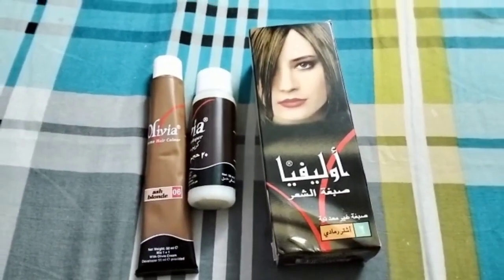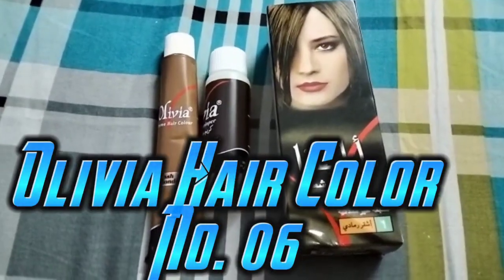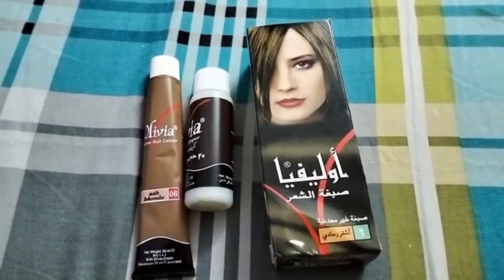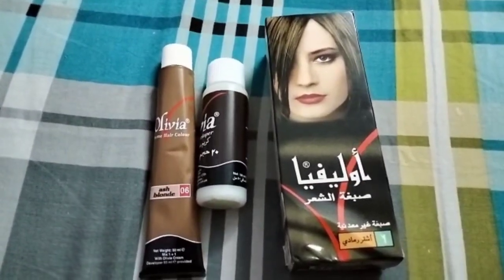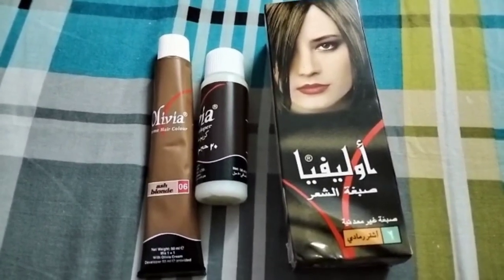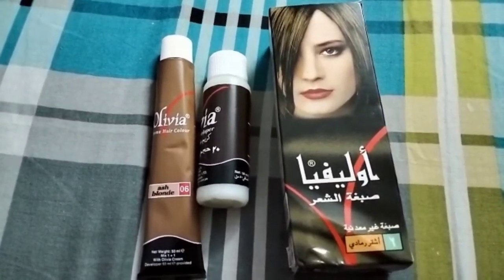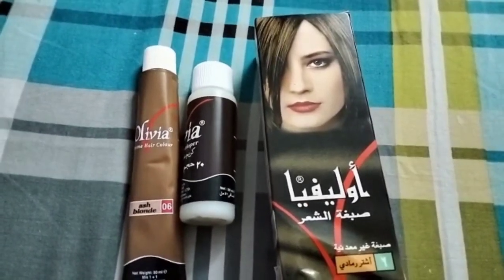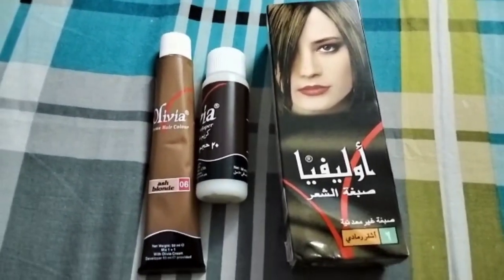Olivia Hair Shade No. 06 | Hair Remedies | Best Hair Color for Girls | Hair Style Ideas | Eid Look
Assalamualaikum Everyone!

In today's video I have shown you guys the review of Olivia hair colour shade no. 06.

Each and every details are mentioned in the video

This do not comes in my recommendations.